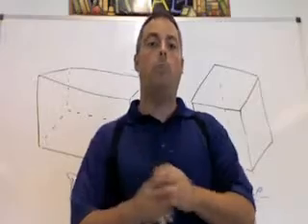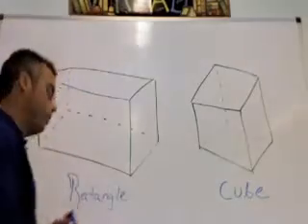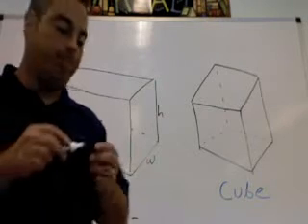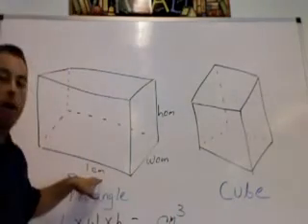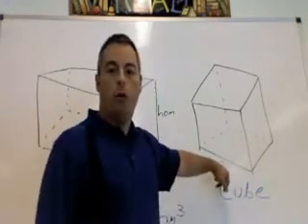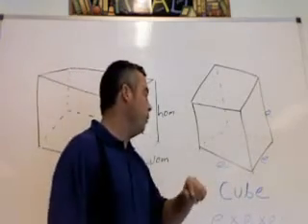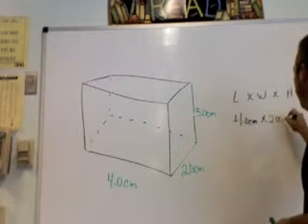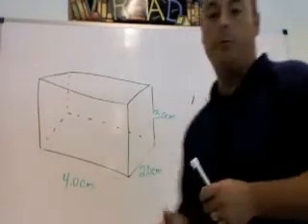How to find volume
TeacherTube User: Biggootie

A simple tutorial on how to properly determine the volume of a solid